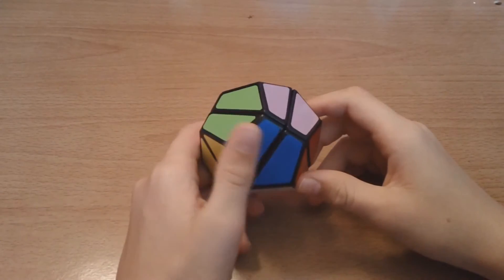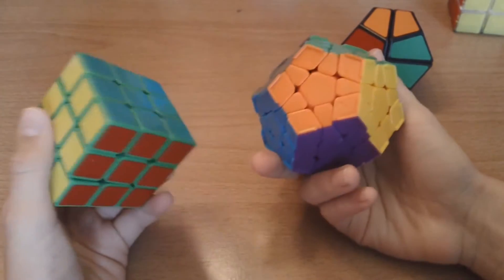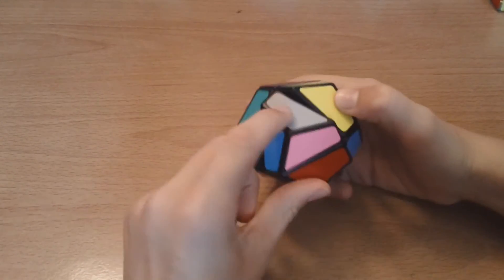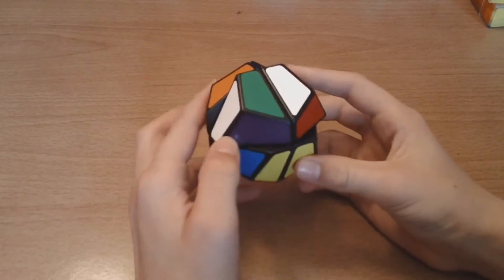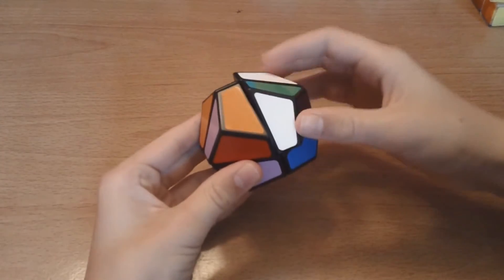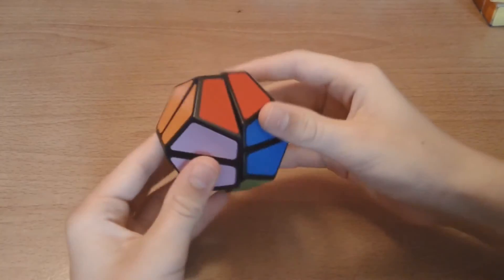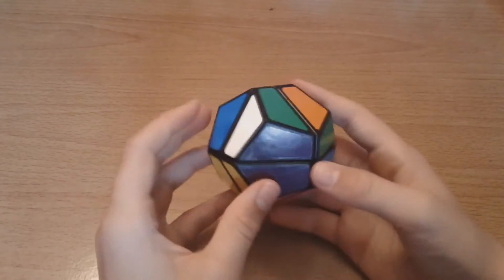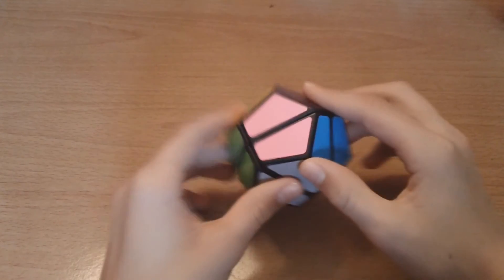How To: Solve the 2x2 Dodechahedron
Hey guys, here is a tutorial on a puzzle that I've seen few reviews, tutorials, whatever you want to call them, on YouTube. So I decided to take the liberty to make a tutorial on it! I hope you guys enjoy. Song links are in the description